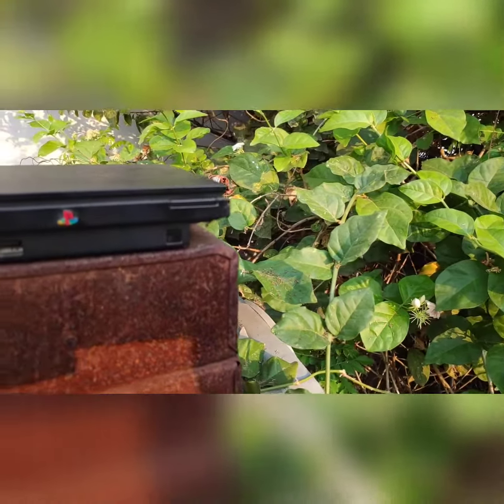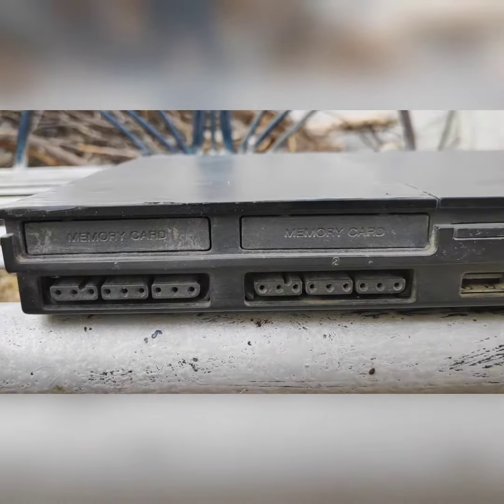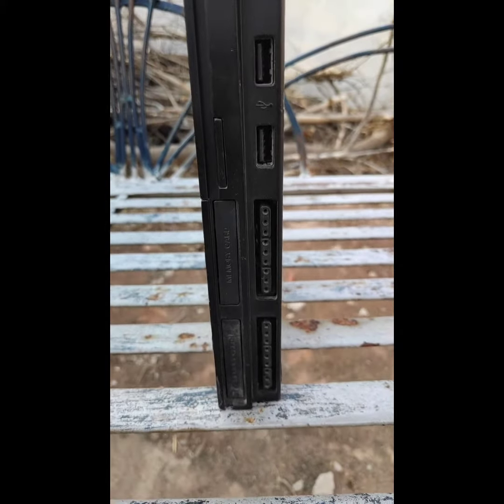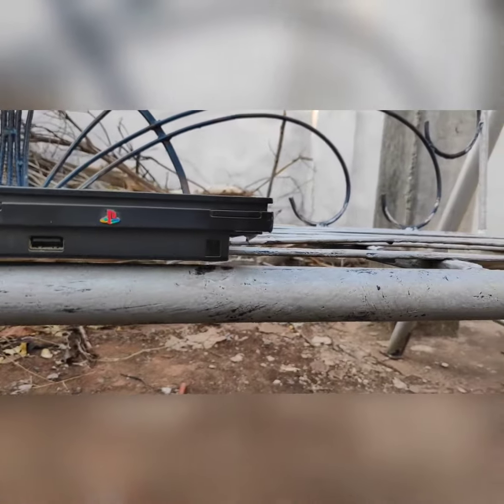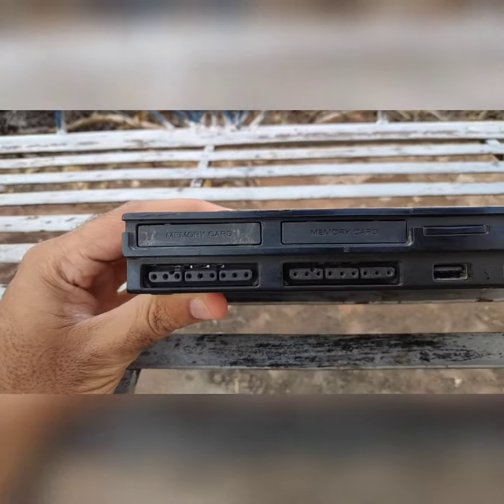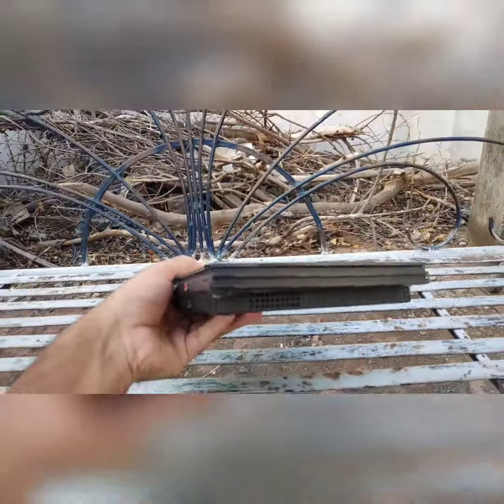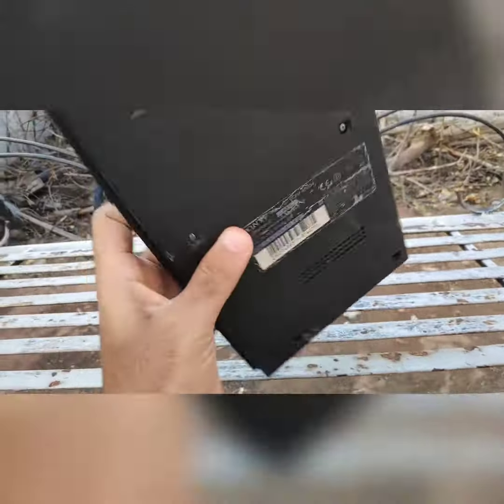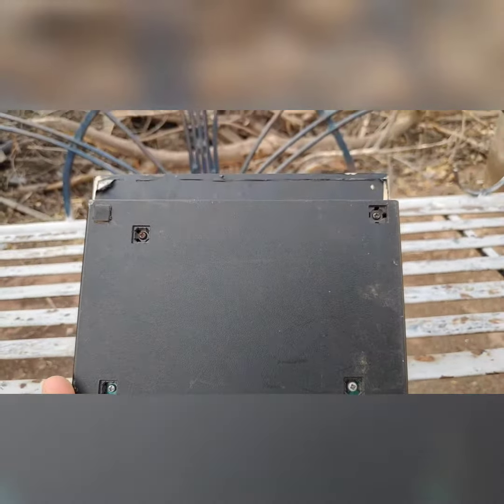My 10years old playstation 2 slim model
In this video i showed you my ps2 slim model which i bought 10 years ago i shared all my experience which i had with this playstation 2 must watch video